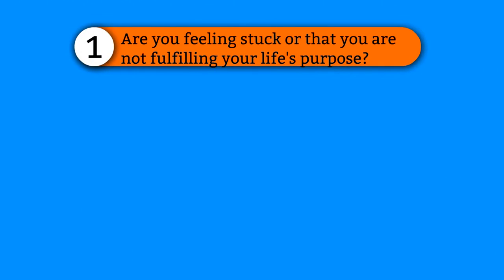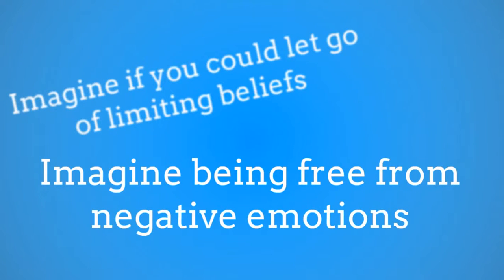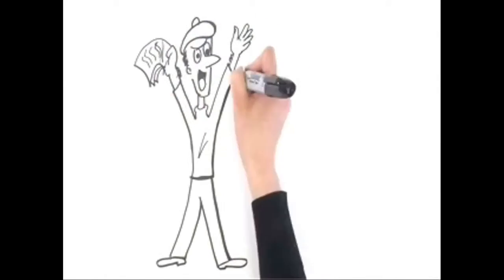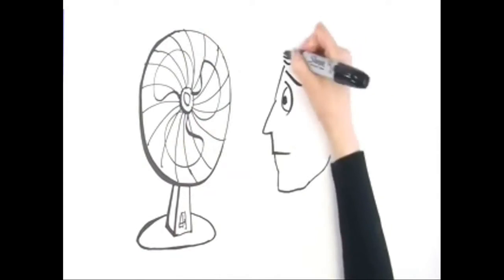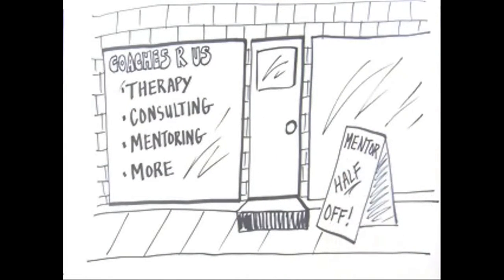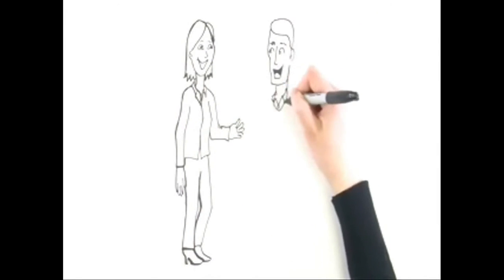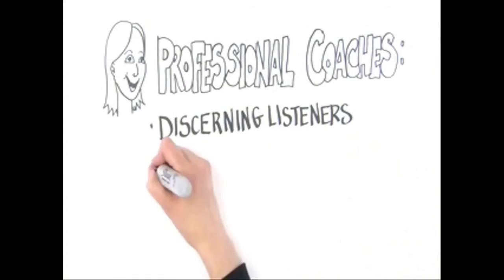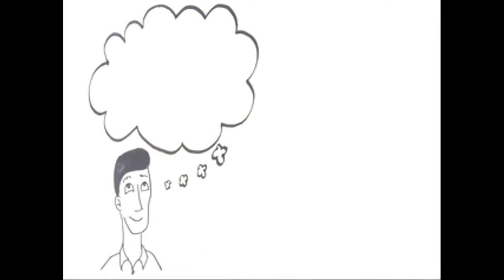HOW TO SET AND ACHIEVE GOALS IMMEDIATELY | BENEFITS OF A LIFE COACH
What is a life coach?  How do they benefit you in your life.
Gain peace of mind at mindmeetsoul.blogsot.com

Book your session today! energyoflife.simplybook.me

This video accurately explains what a life coach entails and what to expect during a session.